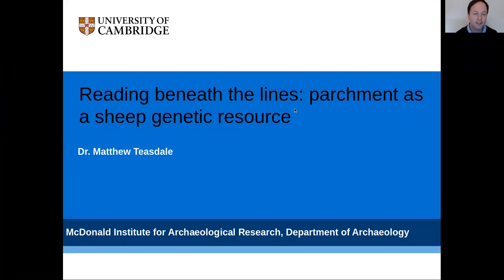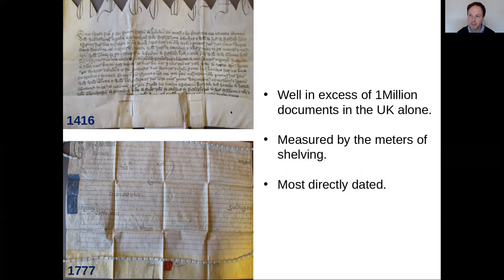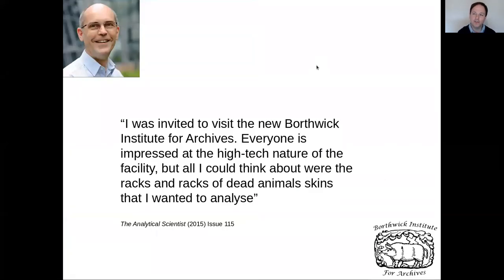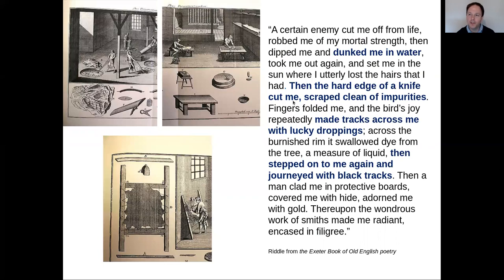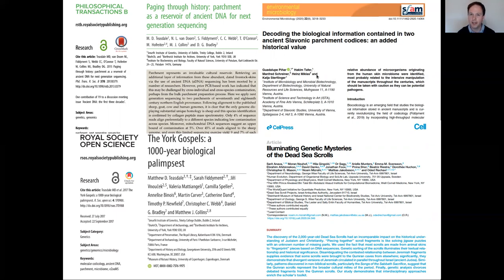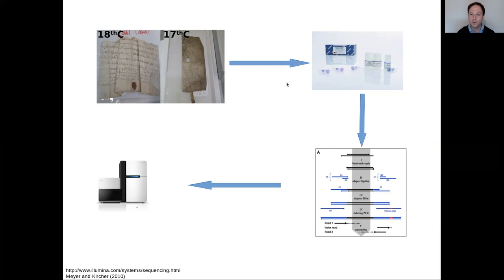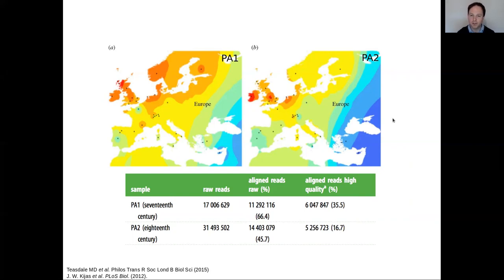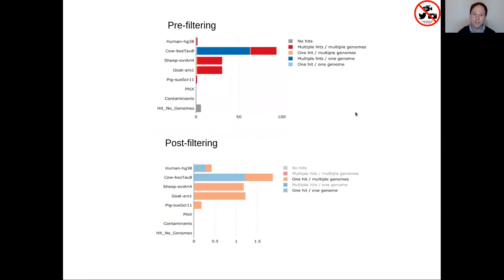Reading beneath the lines parchment as a sheep genetic resource by Matthew Teasdale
Reading beneath the lines parchment as a sheep genetic resource by Matthew Teasdale from University of Cambridge